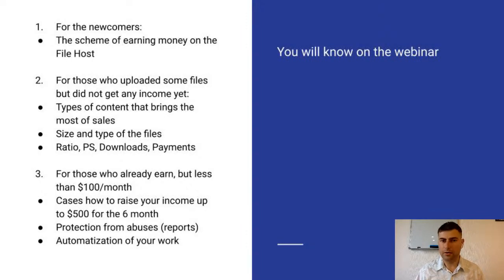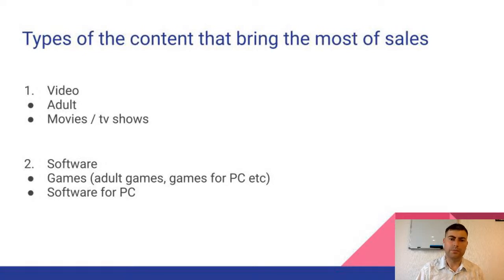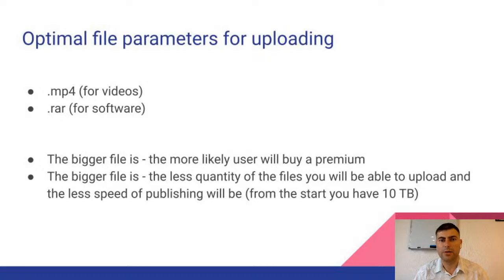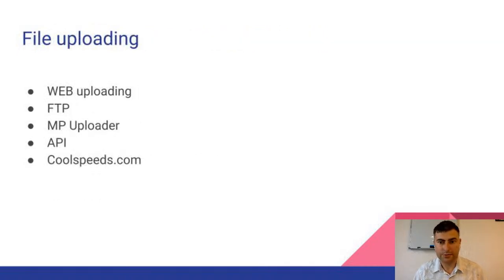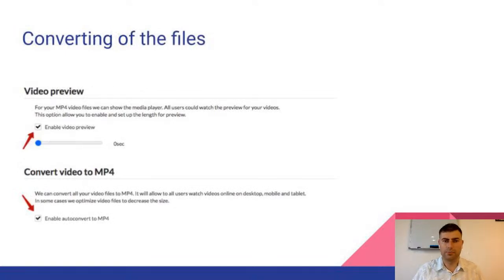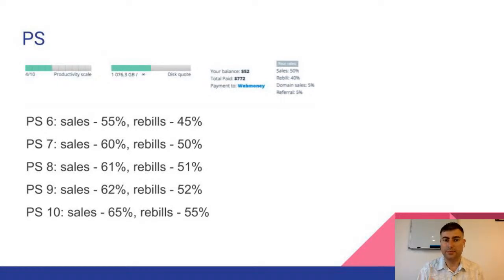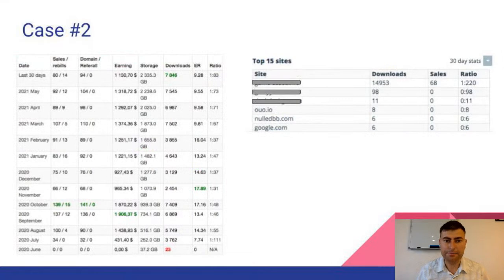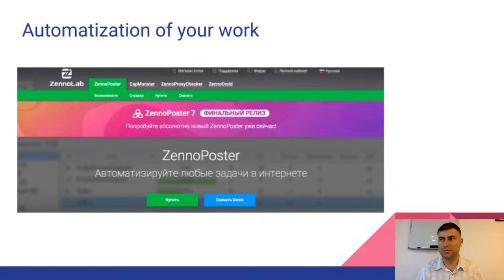How to earn your first money on File Hosts